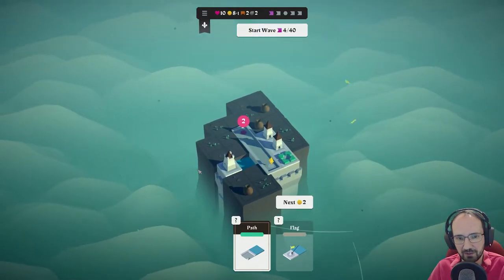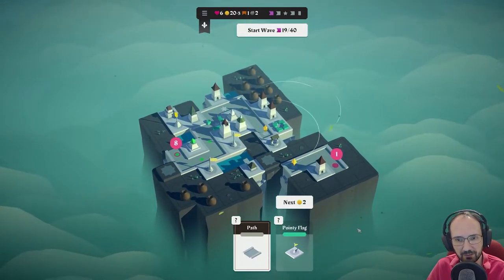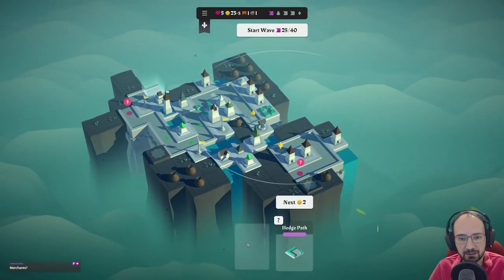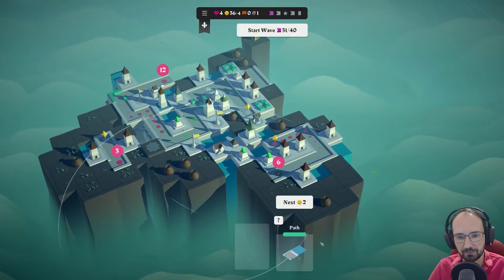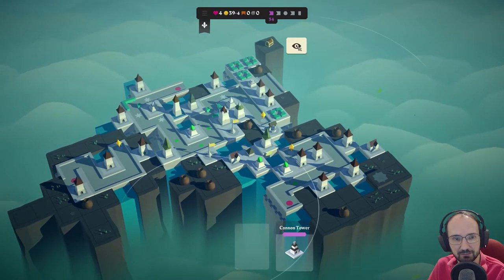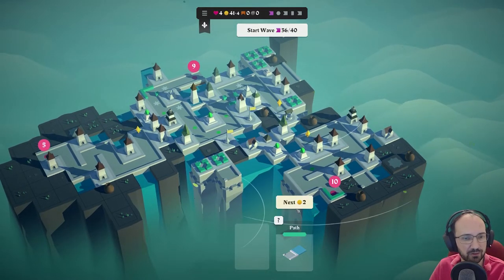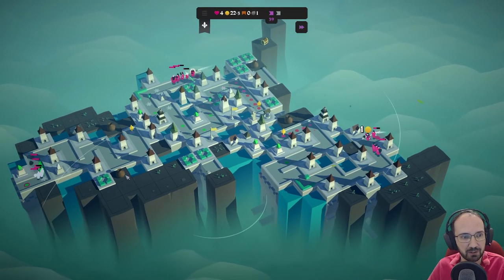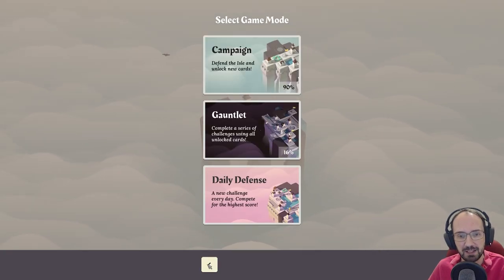Merchants In The Arboretum | Isle of Arrows | Episode 25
Continuing our bid to 100% the Campaign, we try to beat the Arboretum with the Merchants.

If you enjoyed this video, please consider leaving a like! It really helps me out!